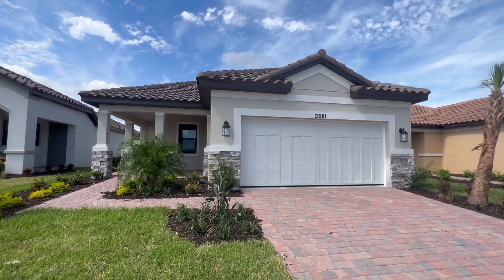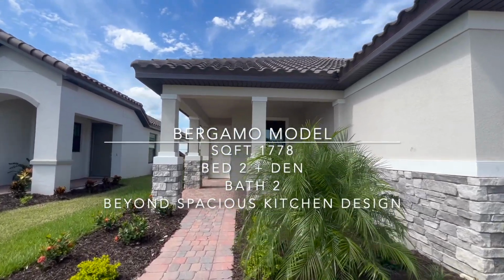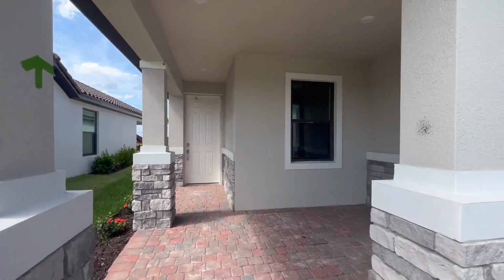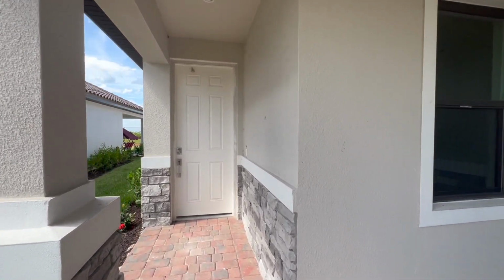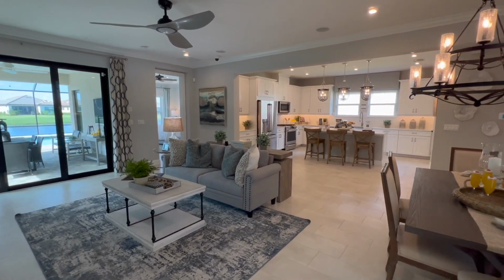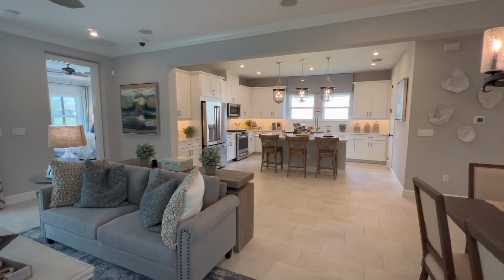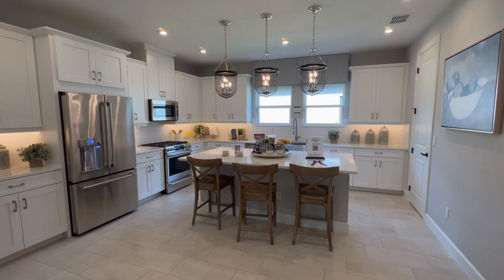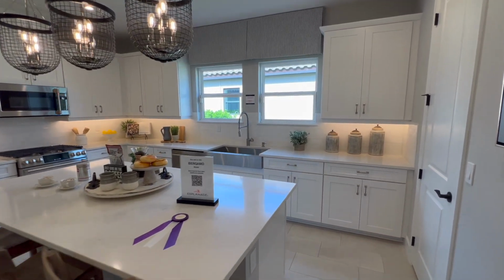Esplanade Tradition | Taylor Morrison Model Home Tour | Private Pool | Port St Lucie Florida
Esplanade offers beautiful Mediterranean homes built by Taylor Morrison’s high standards of construction quality. They offer many spacious, open plans with designer touches. Residents have their choice of homes and styles, thoughtfully designed for maintenance free living in Tradition. This home typically builds out like you see it without the pool in the high $400s, but I've been able to get my clients deals to get their pricing down in the mid $400s and money to help them need to bring less money to closing.

And there are other new home communities, as well as more established communities with homes for sale, in St. Lucie, Martin, and Palm Beach Counties. So if you're interested in building this home, or you would prefer something more move in ready in Port St. Lucie and South Florida:

Raphael Gonzalez is a Real Estate Agent, a New Home Construction and Relocations specialist with LPT Realty. Serving the Treasure Coast communities. Allow him to sell your home for more in less time utilizing modern marketing strategies or allow him to lock arms with you in pursuit of your new home.

Ready to start the conversation about moving to Tradition in Port Saint Lucie Florida?  Click the link below to schedule your private call with me to learn more about the area.

* The home in the video is intended to showcase the builder's product in the community, The advertised starting price does not include lot premiums, upgrades and/or options.

About the Treasure Coast South Florida